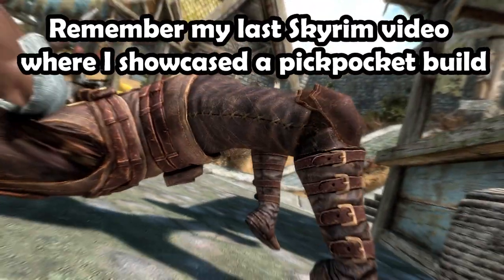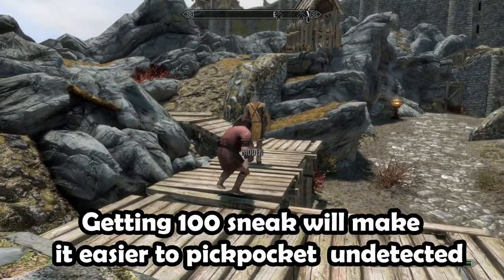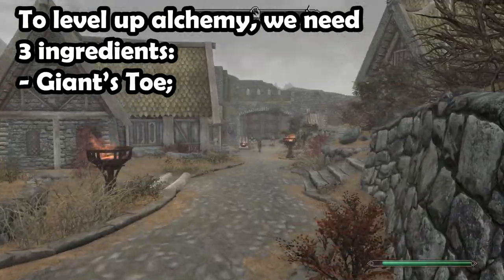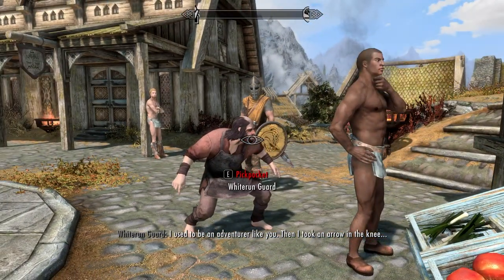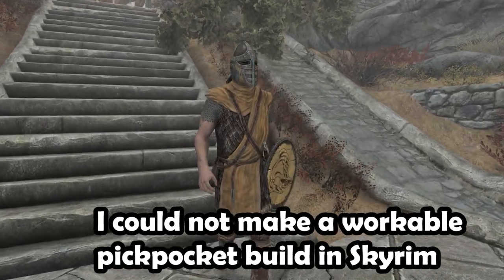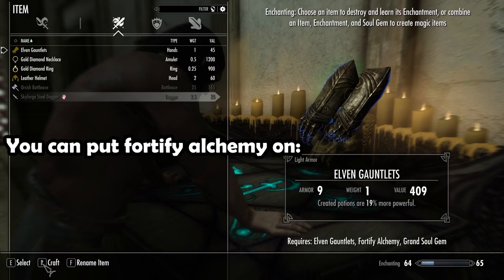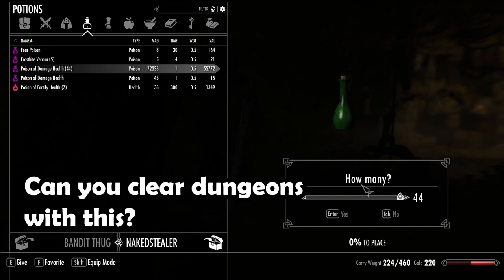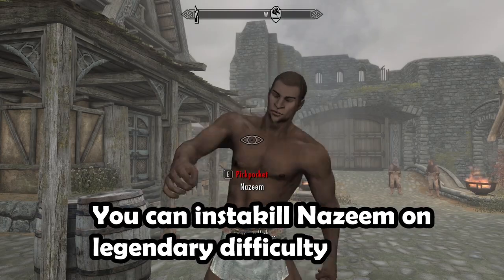Skyrim: Can We Make a Pickpocket Build Useful?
Hi! In this video we play Skyrim, and try to make a pickpocket build that deals damage. Will we get it done?

I really love the pickpocket mechanic in Skyrim, but I always wanted it to be viable to progress through to game, sadly it isn't. Or is it?

This is based on a build that relies on  level 100 pickpocket and the perk “Perfect Touch”, which allows players to steal equipped items off of any non-essential NPC. Perfect Touch can only be unlocked when a player has level 100 pickpocket. However, the only perk that does damage in the Pickpocket tree, is the perk "Poisoned", which allows you to put poison in enemy inventories. This then damages them. The normal poisons in Skyrim are weak, let's remedy that!

Three downloadable content (DLC) add-ons were released—Dawnguard, Hearthfire, and Dragonborn—which were repackaged into The Elder Scrolls V: Skyrim – Legendary Edition and released in June 2013. The Elder Scrolls V: Skyrim – Special Edition is a remastered version of the game released for Windows, Xbox One, and PlayStation 4 in October 2016. It includes all three DLC expansions and a graphical upgrade, along with additional features such as modding capabilities on consoles. Versions were released in November 2017 for the Nintendo Switch and PlayStation VR, and a stand-alone virtual reality (VR) version for Windows was released in April 2018. These versions were based on the remastered release, but the Switch version's graphics upgrade was relative to its hardware capabilities, and it did not include the modding features.

Skyrim was developed using the Creation Engine, rebuilt specifically for the game. The team opted for a unique and more diverse open world than Oblivion's Imperial Province of Cyrodiil, which game director and executive producer Todd Howard considered less interesting by comparison. The game was released to critical acclaim, with reviewers particularly mentioning the character advancement and setting, and is considered to be one of the greatest video games of all time. Nonetheless it received some criticism, predominantly for its melee combat and numerous technical issues present at launch. The game shipped over seven million copies to retailers within the first week of its release, and over 30 million copies on all platforms as of November 2016, making it one of the best selling video games in history.

Wanna chat with me and the community? :)

I only use these clips, sound effects, images and music for comedic, parodic  and educational purposes. I have no intentions to sell any of these clips, sound effects, images or music for my own gain.